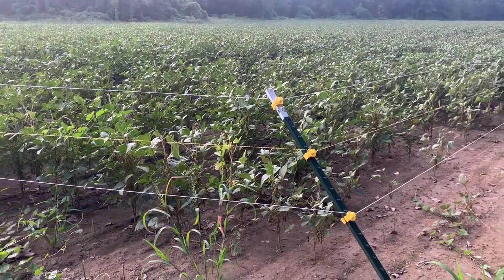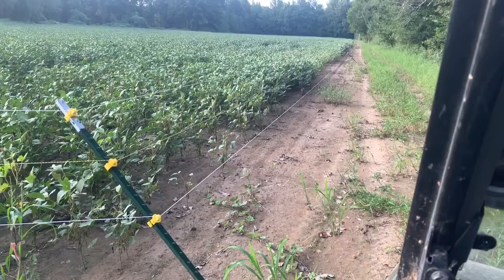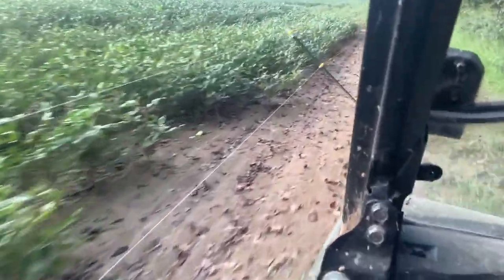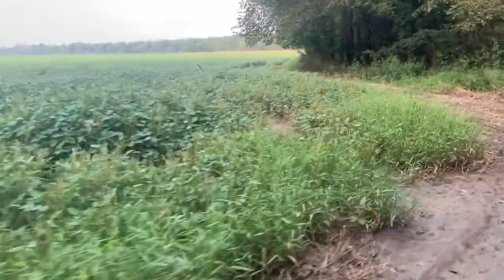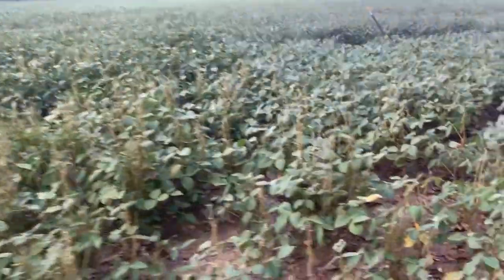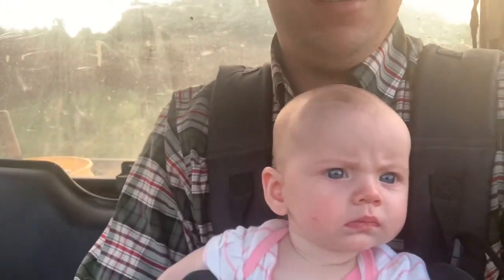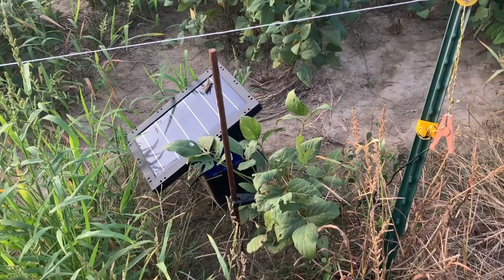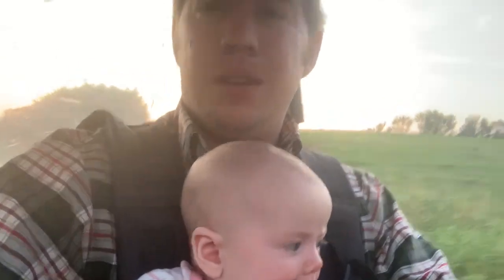Checking the Deer Fence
Checking the electric fence that keeps the deer out of the soybeans.